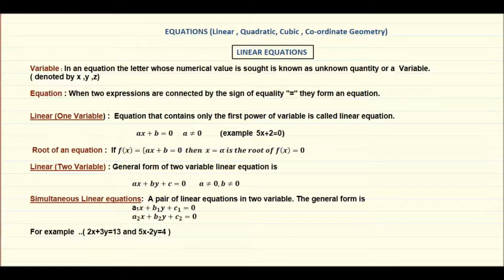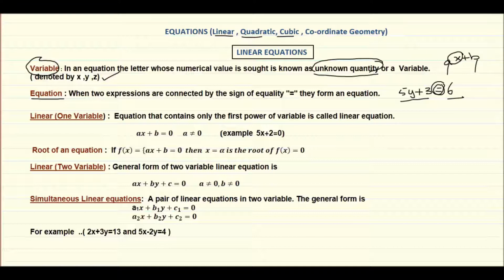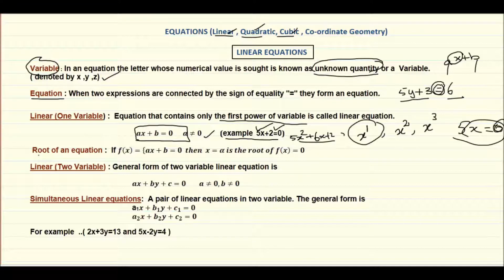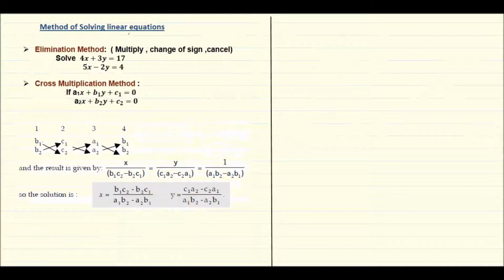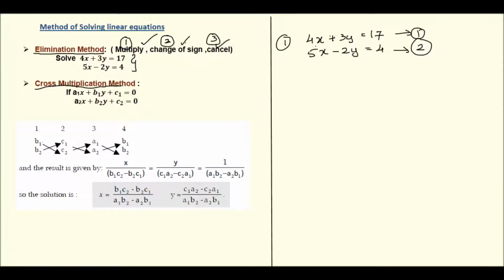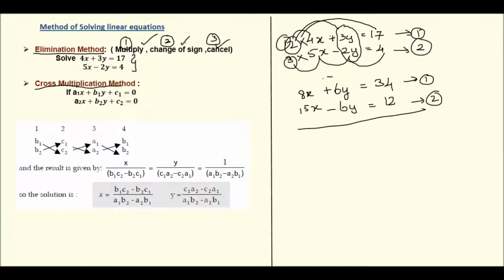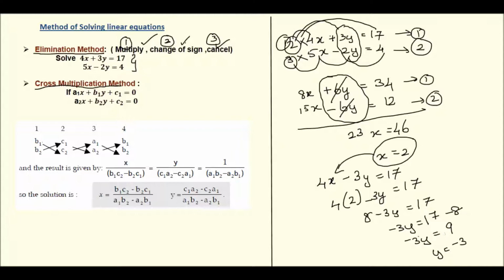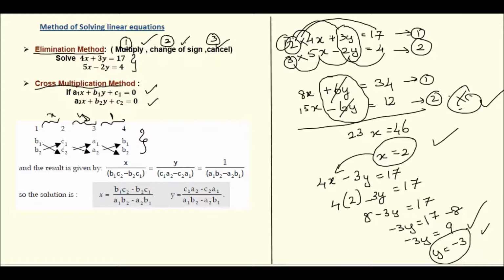Equations Concepts (Part 1)